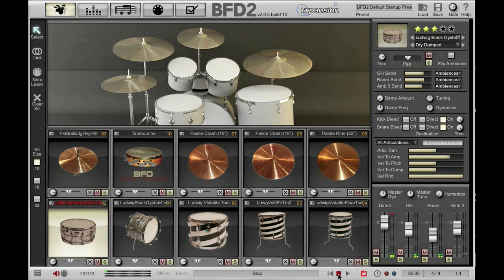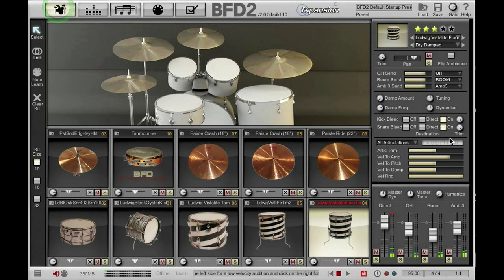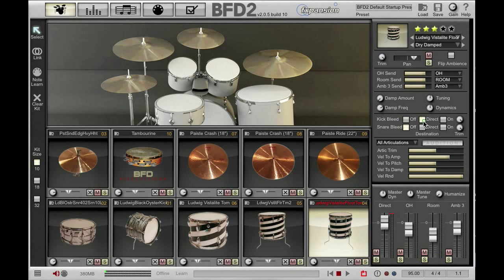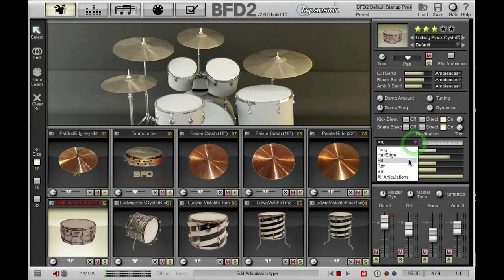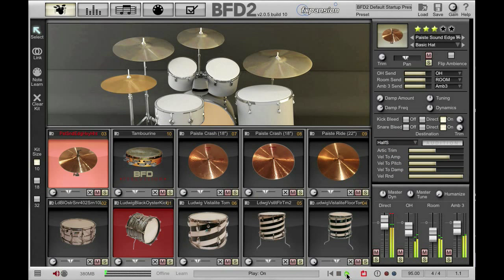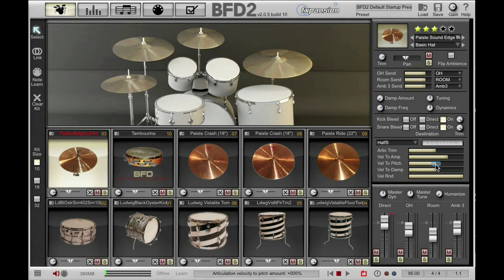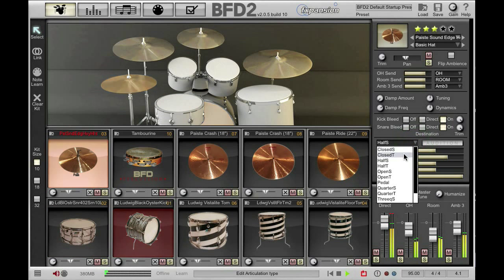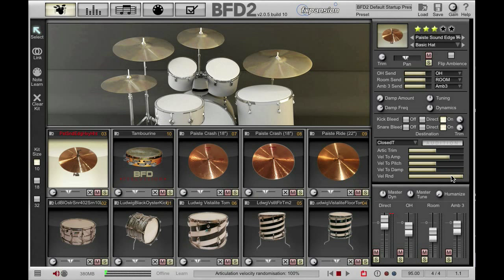BFD2 Kit Piece Inspector Tutorial - part 2 of 2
An in depth look at the BFD2 Kit Piece Inspector - Part 2.